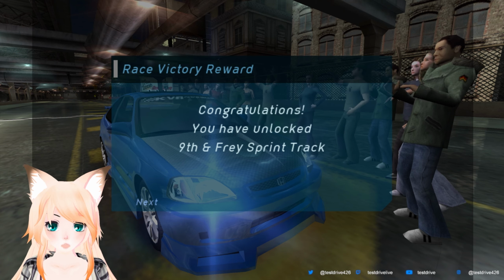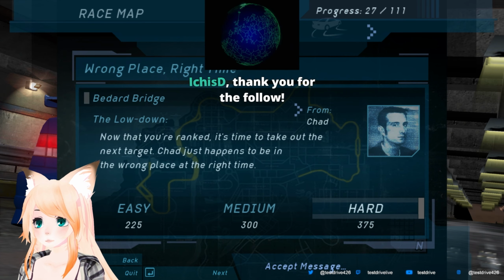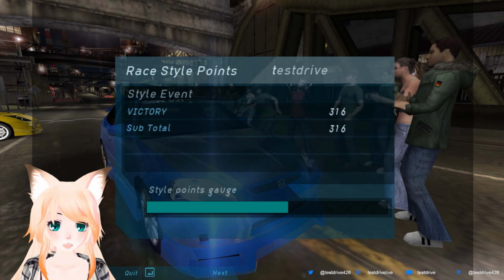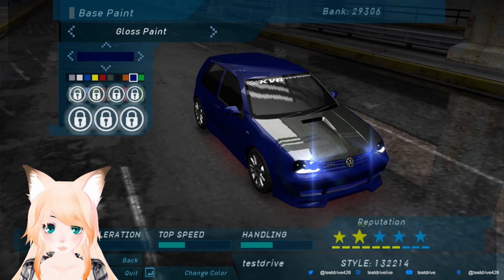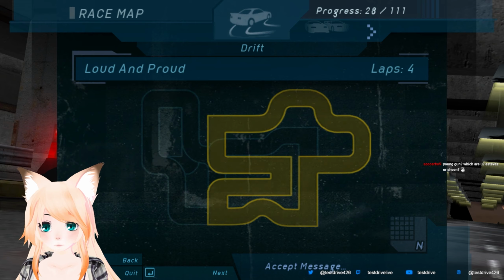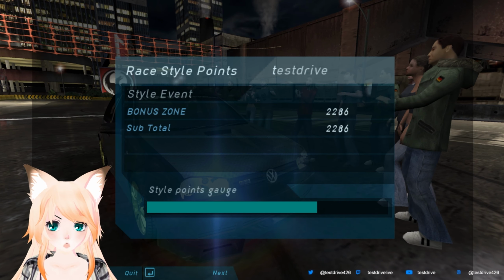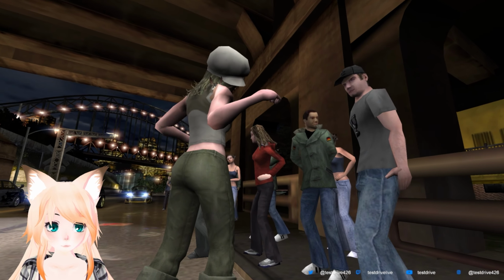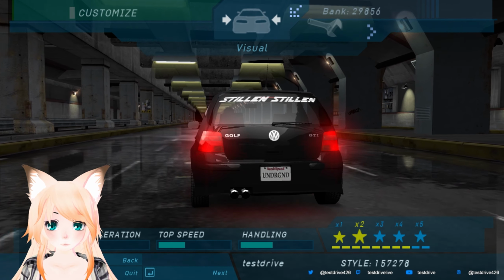Need for Speed: Underground [PC] - Part 7 || Wombo Combo (Let's Play)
Great idea: use one car per episode
Better idea: use 2 cars per episode 👀